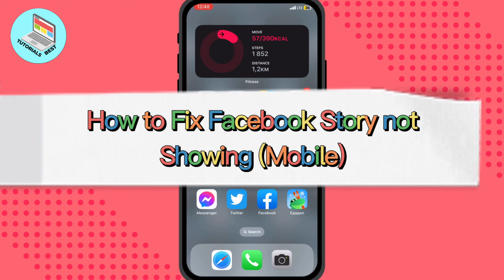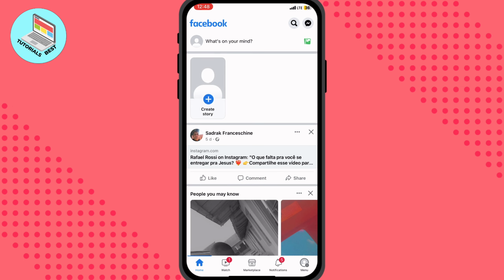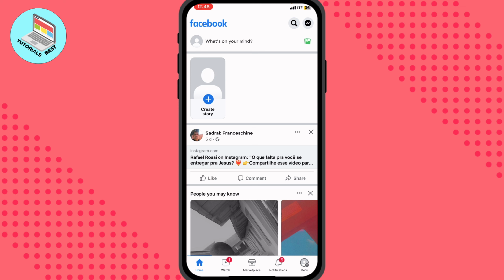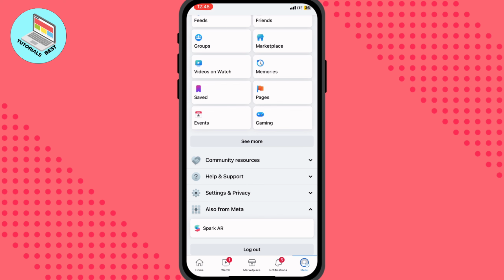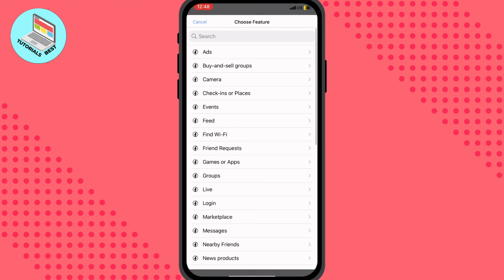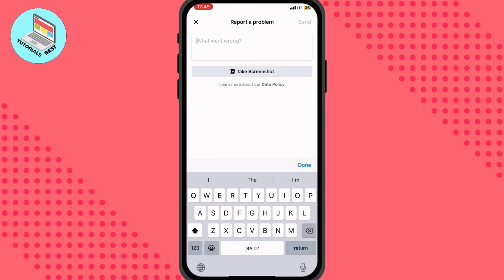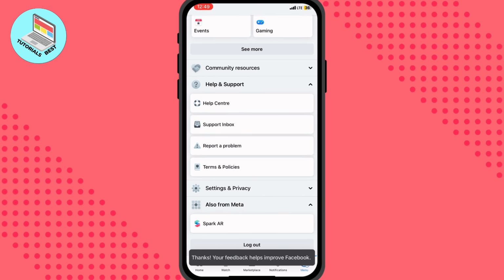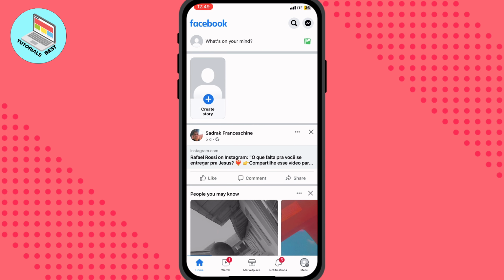How to Fix Facebook Story not Showing on Mobile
Now You Know How to Fix Facebook Story not Showing on Mobile